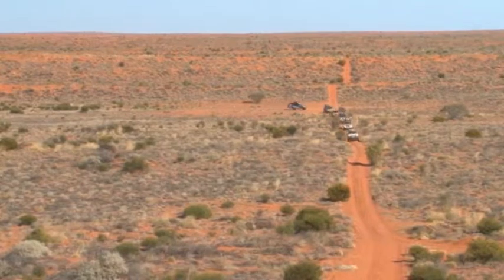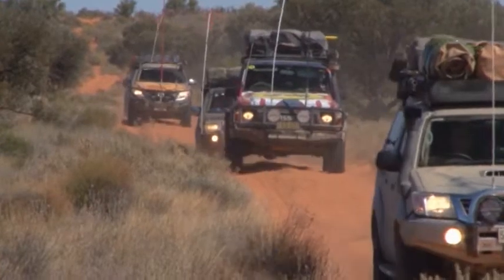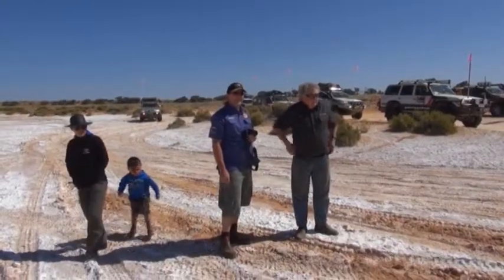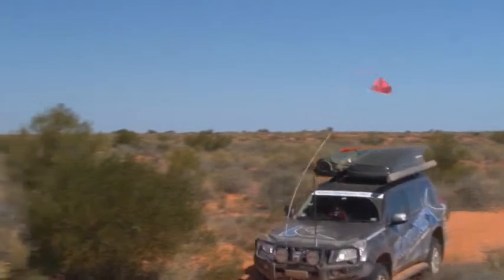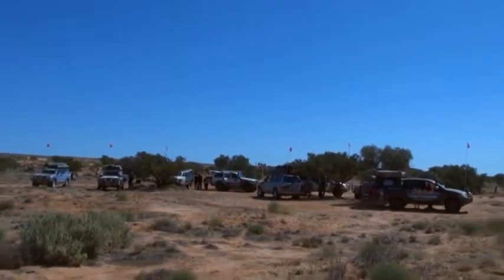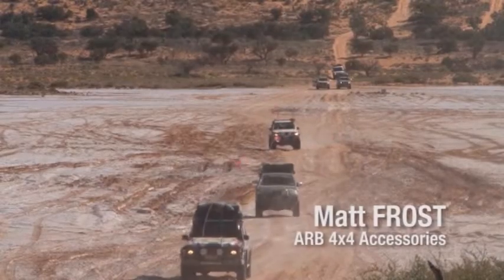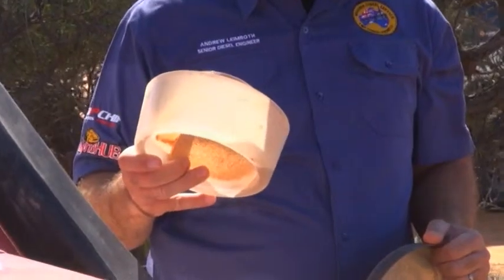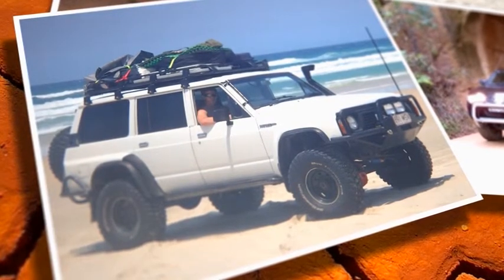Day Six in Simpson Desert Part 1